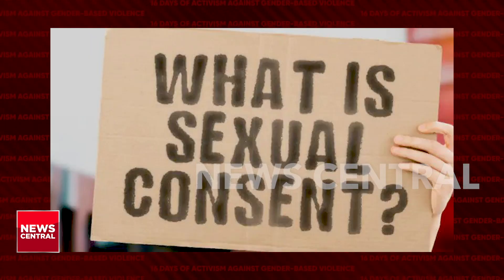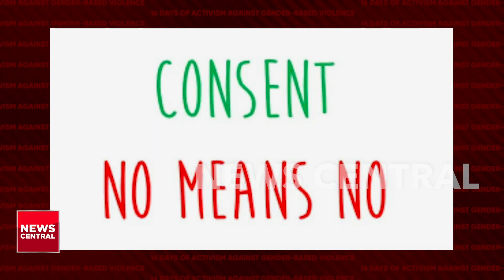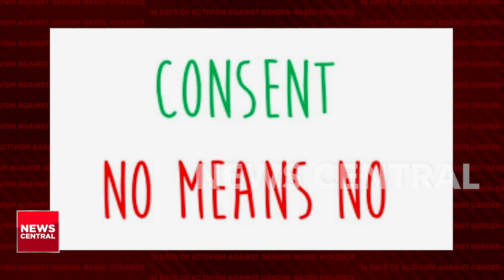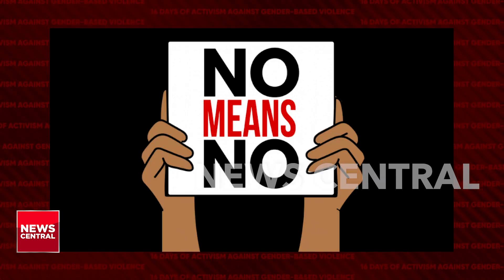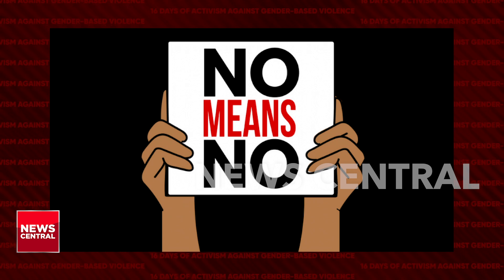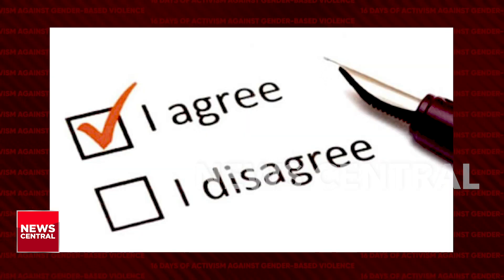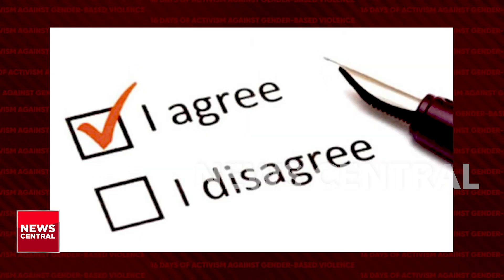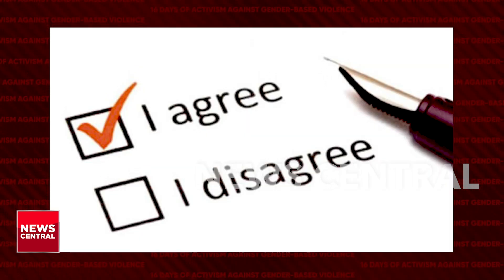16 Days of Activism: What is Sexual Consent?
Let's recognize the depressing psychological effects experienced by victims who’ve been raped. The encouragement they deserve to not feel neglected, judged and shamed. These supports, and protect these victims. Preventions and Actions to be carried out to curb these atrocities. It’s time to speak up, and fight!

Featuring: Dr Kelechi Okoro, Head, Health Desk, News Central TV